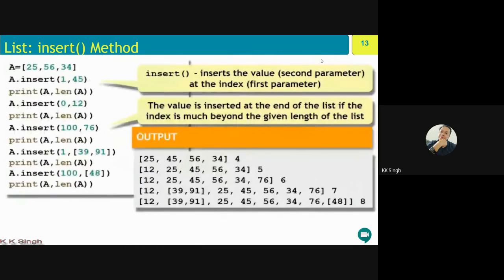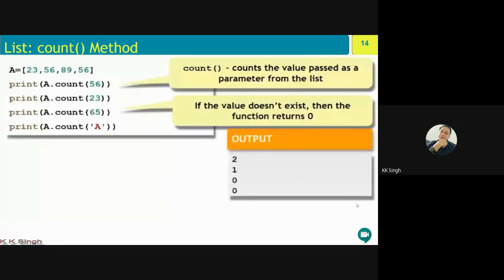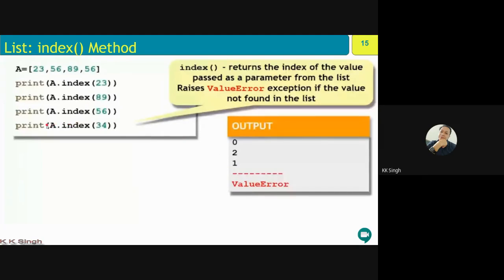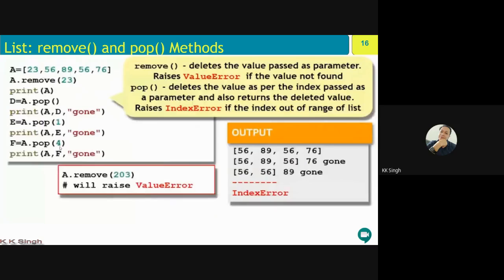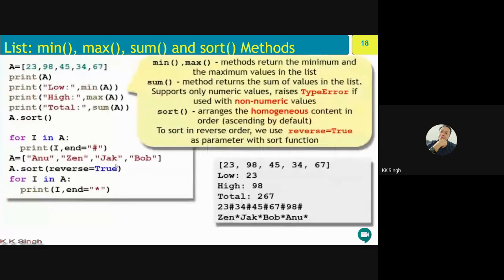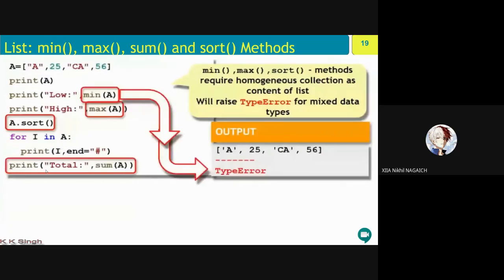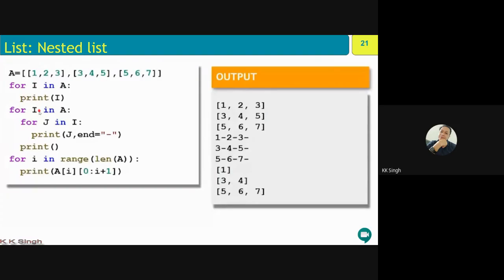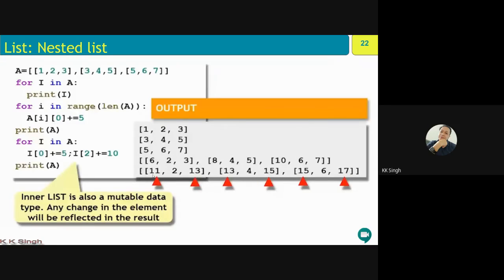Python through Meet#2 (List Continued)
Looping with the list and other functions like count(), index(), for() loop, slicing, min(), max(), len() etc.